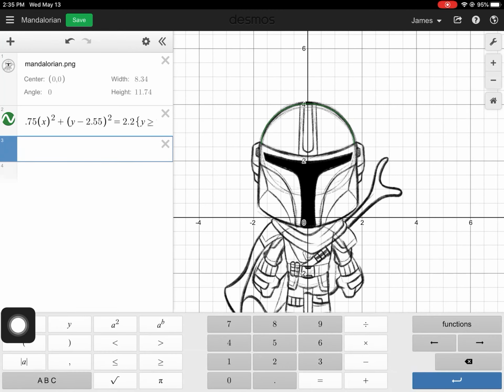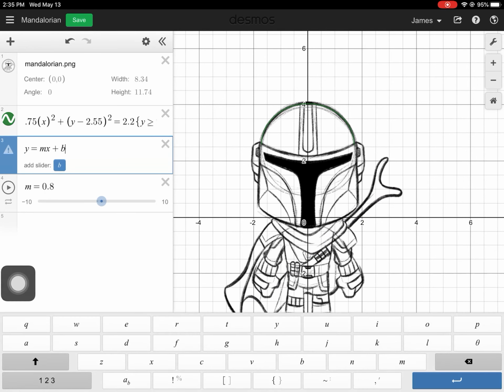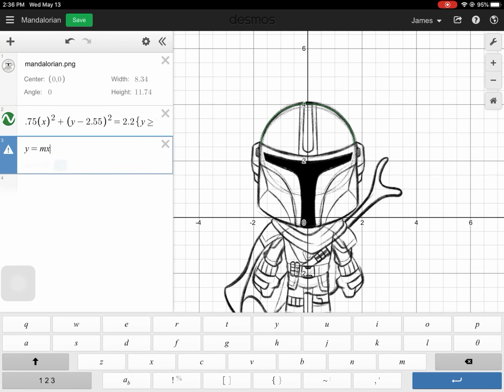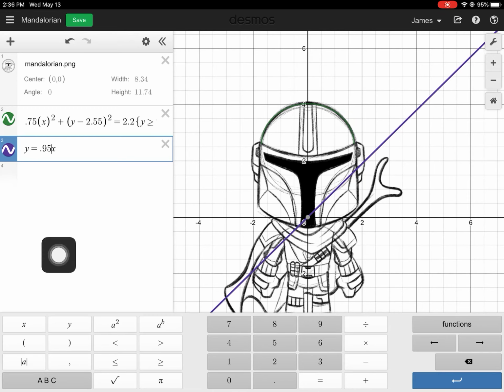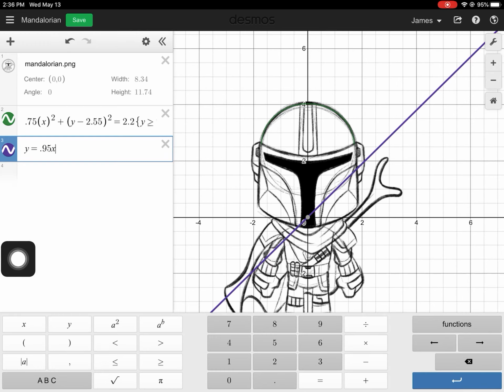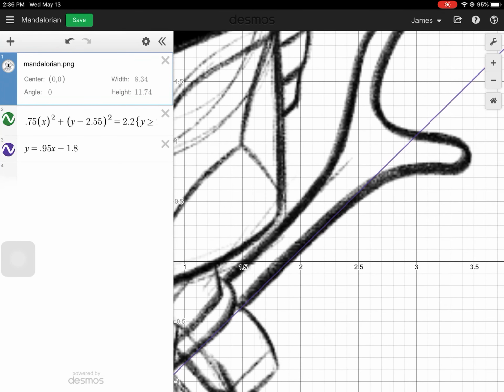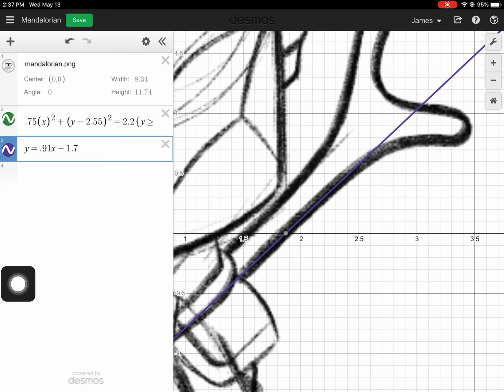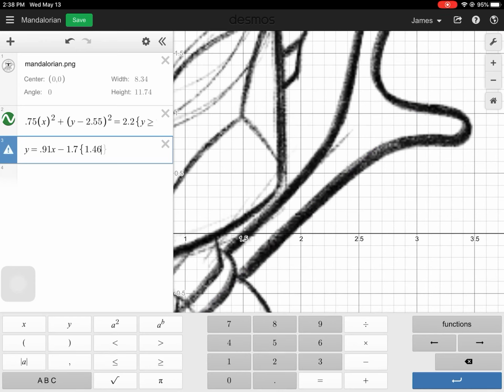Desmos graphing a line